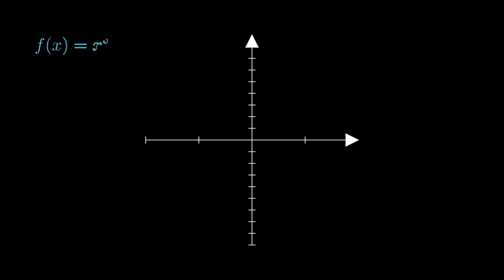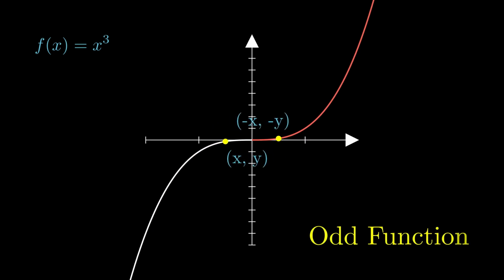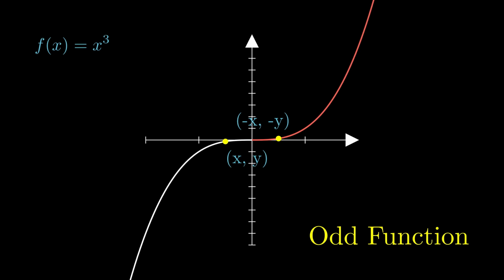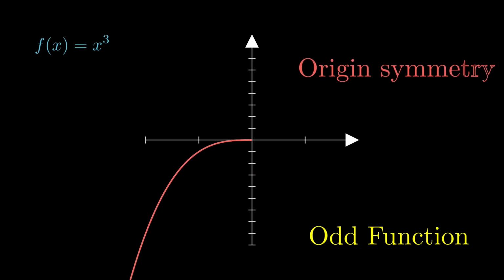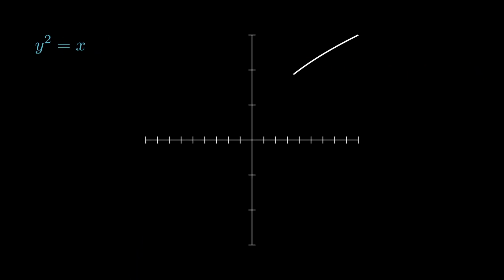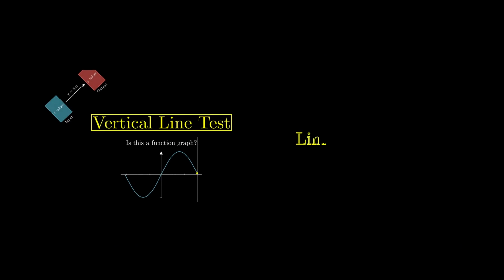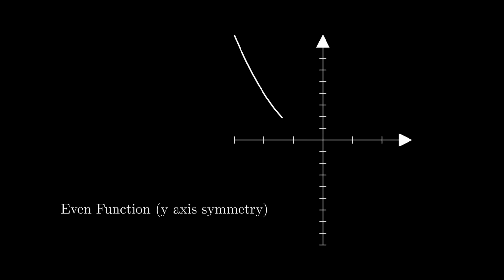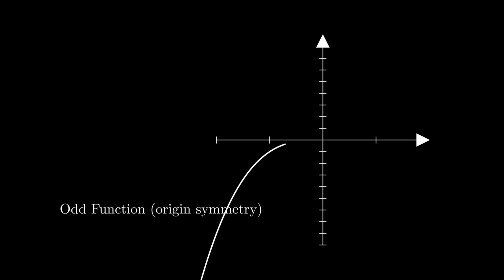Even Functions and Odd Functions: Symmetry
we will be discussing even and odd functions and their symmetric properties. We will also be considering x-axis symmetry and ways to analyze graphs for rotation symmetries.